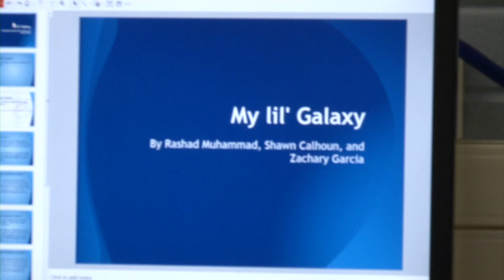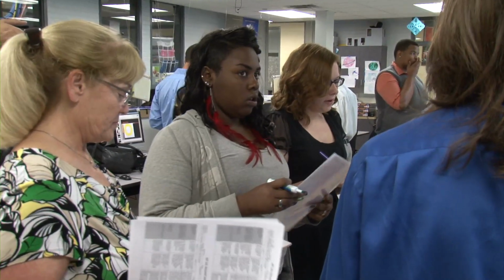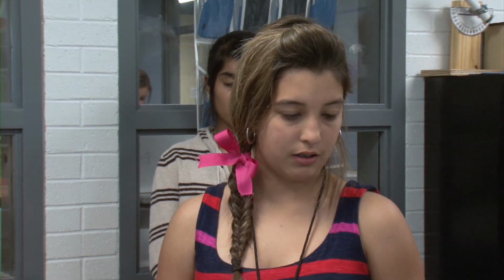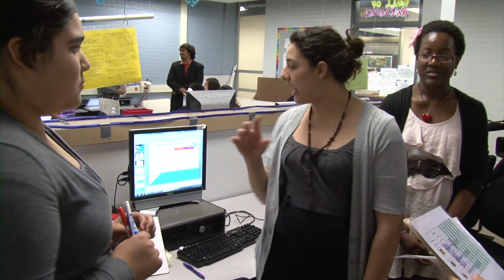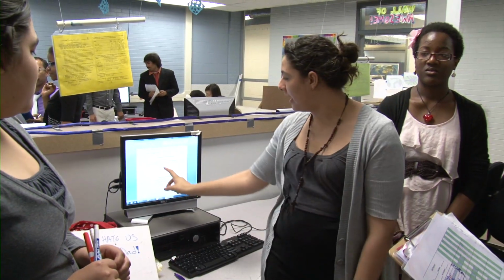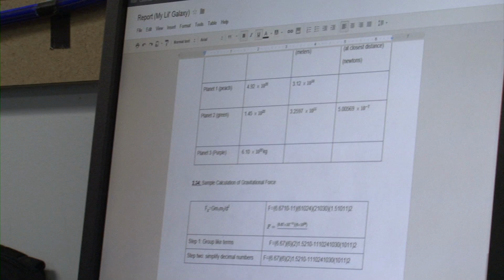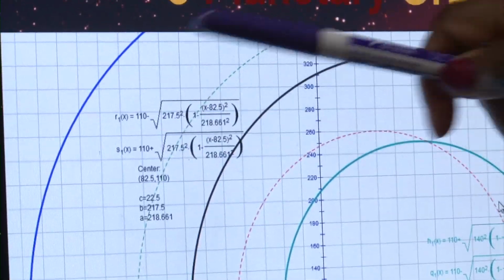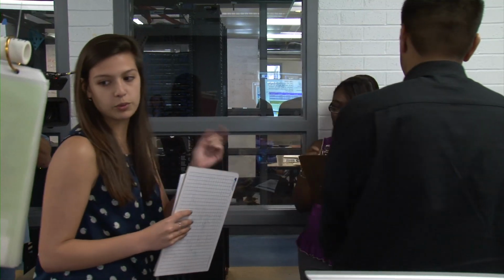Day 19 of a PBI Unit in a High School Classroom